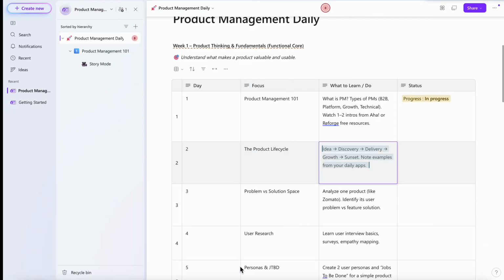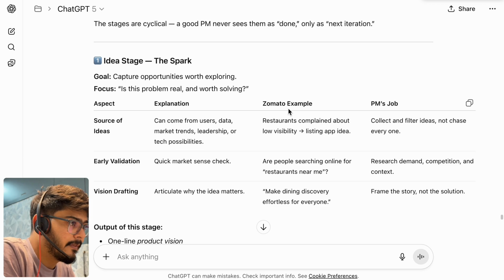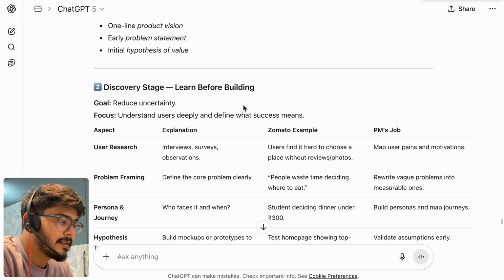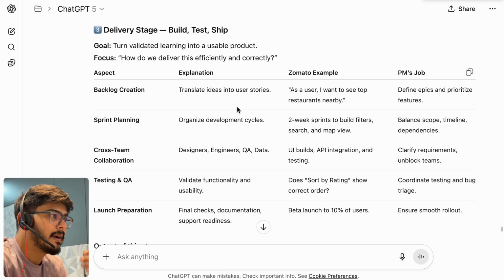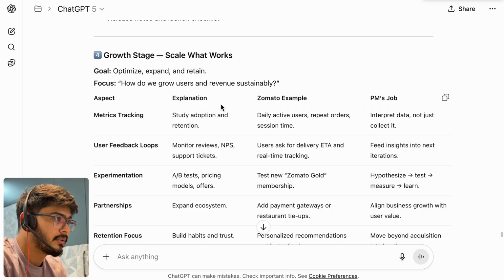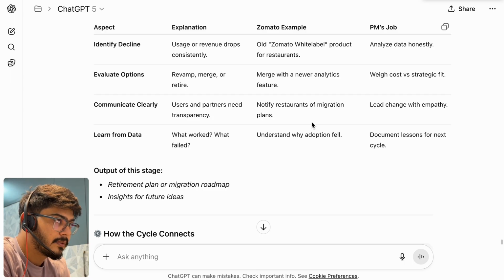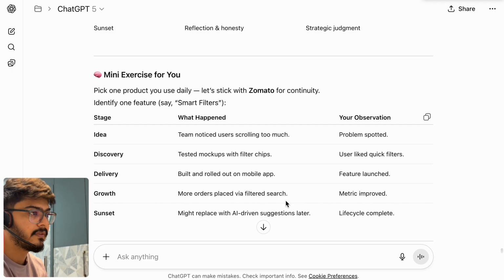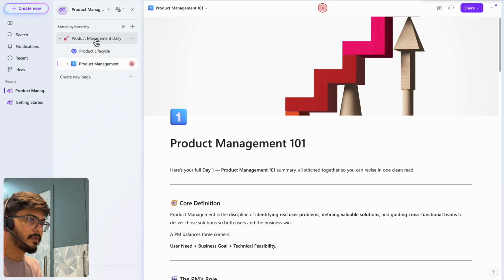[Day2/Part1] Product Lifecycle Basics